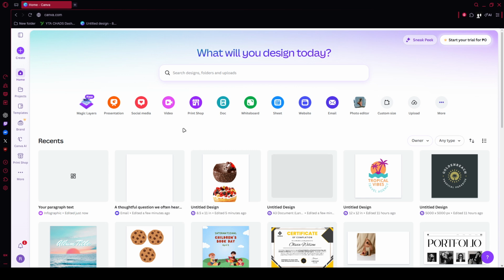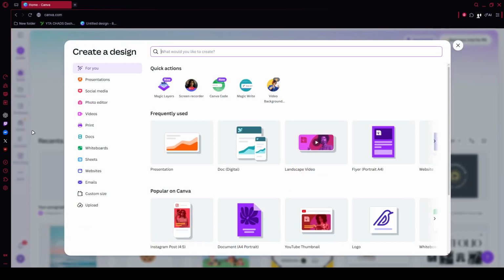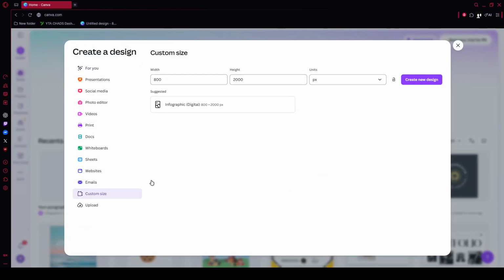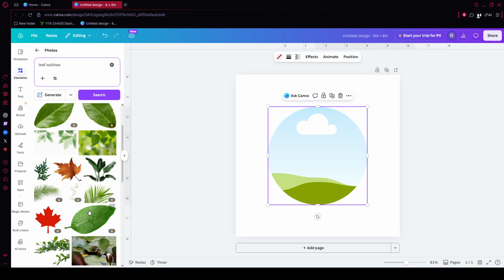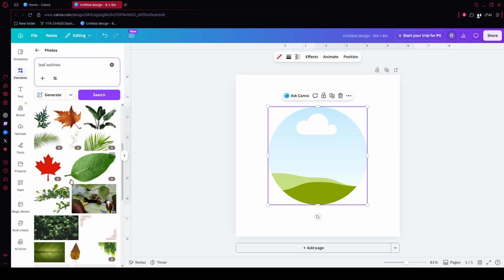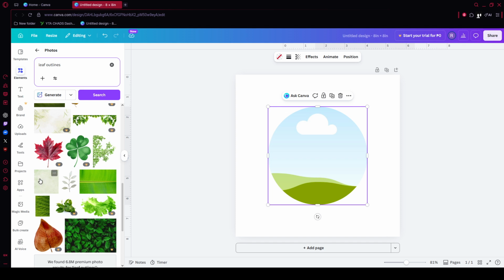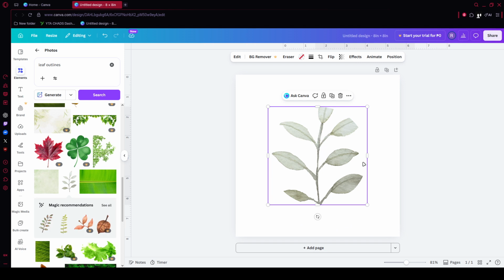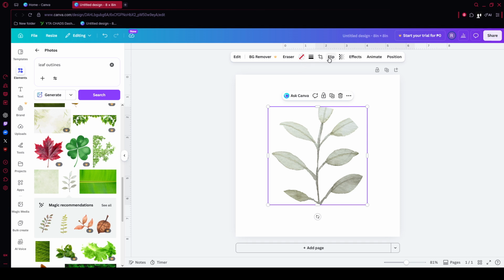How To Create Embroidery Designs In Canva [Step By Step Guide]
In today's video we cover How To Create Embroidery Designs In Canva [Step By Step Guide]

how to create printables in canva, how to create a digital planner in canva, how to design stickers in canva, how to make embroidery designs, how to design in canva, how to create canva templates, how to use canva to create svgs, how to make an animated video in canva, how to design a t shirt with canva for free, how to make template in canva for beginners, how to add animation to video in canva, how to use canva for cricut design space, how to run an embroidery business, how to cheap and easy designs